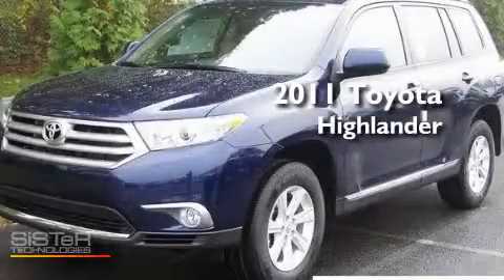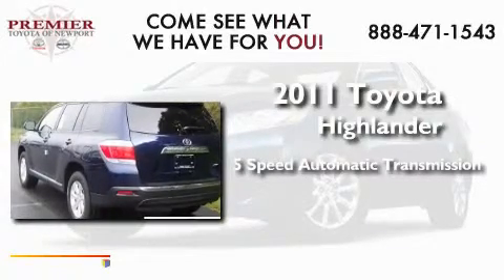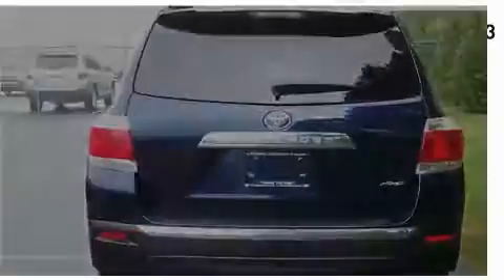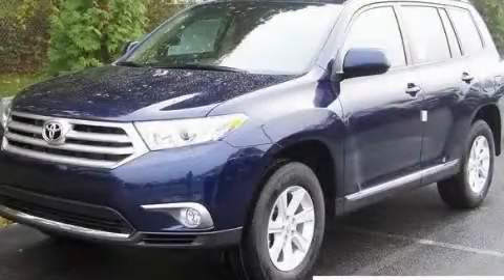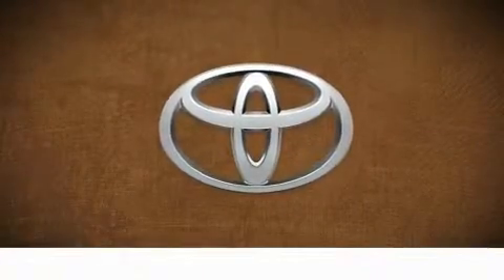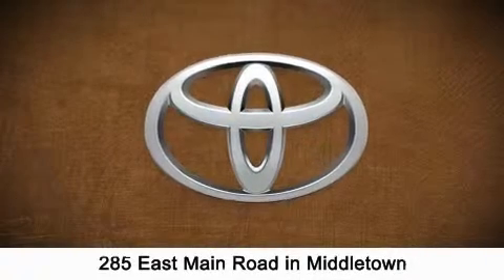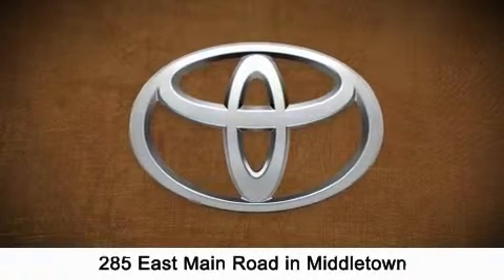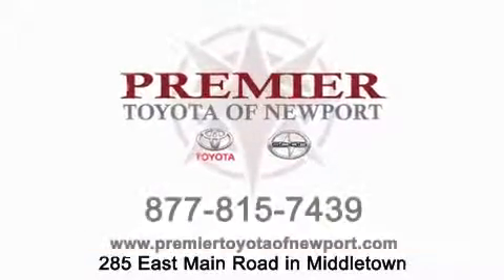2011 Toyota Highlander Middletown RI 02842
We've been honored to serve the Middletown RI area , we promise that your experience at our dealership will exceed your expectations !

 Year : 2011
 Make : Toyota
 Model : Highlander
 Engine : Gas V6 3.5L/
 Trans . : Automatic
 Exterior : BLUE
 Miles : 5

 Stock : CB0224